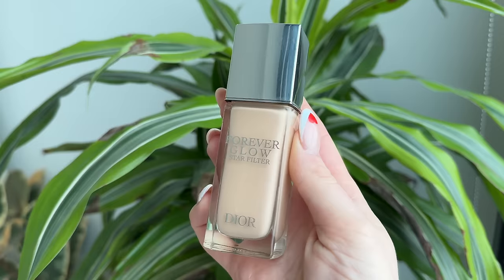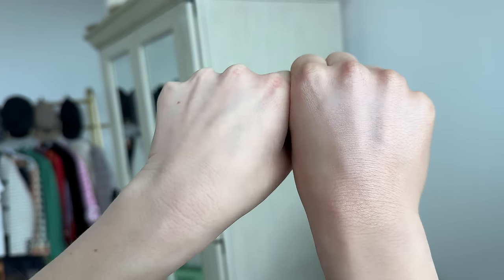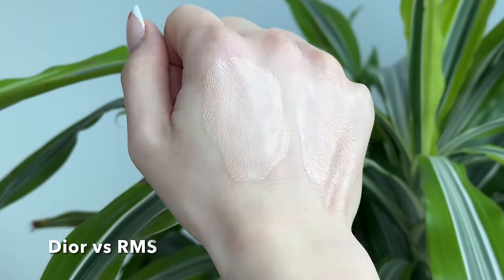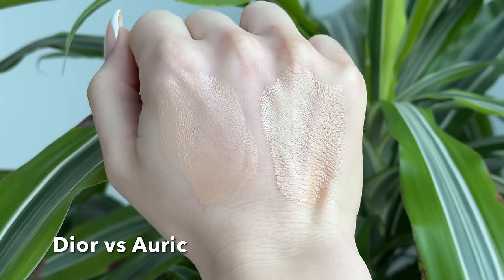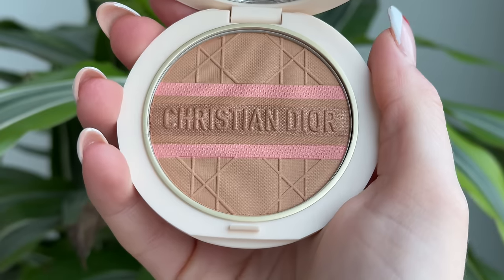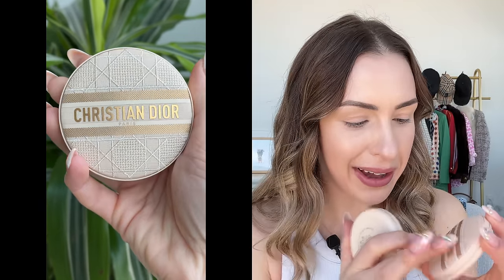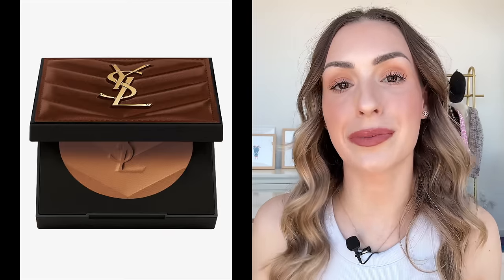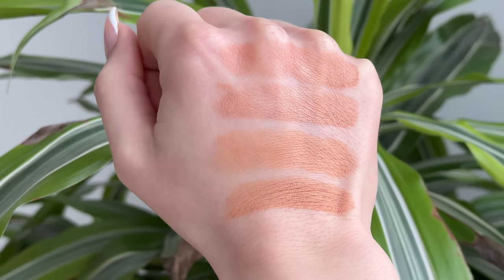NEW FROM DIOR 2024 🔥 Dior Forever Glow Star Filter + Dior Forever Natural Bronze Glow | REVIEW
➡️ OVERVIEW
Hi friends! I am so excited to share two new products from Dior for spring and summer 2024. First, I will be reviewing the Dior Forever Glow Star Filter Multi-Use Complexion Enhancing Booster in the shade 1N. I will be doing a daylight application with lots of comparisons including the Elf Halo Glow and Chanel Les Beiges Sheer Healthy Glow Highlighting Fluid. Next, I will be reviewing and swatching the new limited edition Dior Forever Natural Bronze Glow Bronzers in 031 and 032. I will be showing you the differences between these and comparing them to the new YSL All Hours Hyper Bronzers as well as the other Dior Bronzers and Guerlain Terracotta Light Healthy Glow Bronzers.

➡️ MY EARRINGS
Save 10% with code SOFIASEESBEAUTY10

➡️ TIMESTAMPS
00:00 Dior Forever Glow Star Filter + Dior Forever Natural Bronze Glow | REVIEW, SWATCHES
0:28 Dior Forever Glow Star Filter - OVERVIEW & SWATCHES
03:02 Dior Forever Glow Star Filter - DEMO
06:41 Dior Forever Glow Star Filter - COMPARISONS
13:10 Dior Forever Natural Bronze Glow - OVERVIEW & SWATCHES
16:28 Dior Forever Natural Bronze Glow - DEMO
21:13 Dior Forever Natural Bronze Glow - COMPARISONS
25:51 ARE THEY WORTH IT???

➡️ ABOUT ME
Age: 32
Skin Type: Dry, Redness Prone
Undertone: Fair Neutral